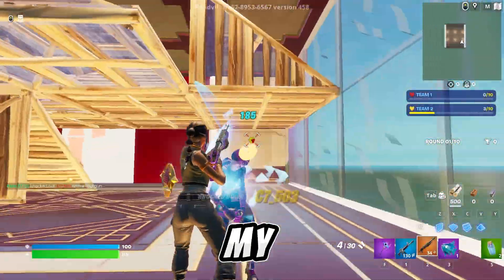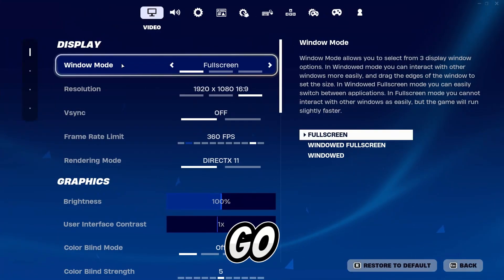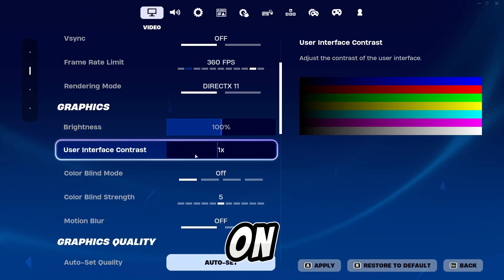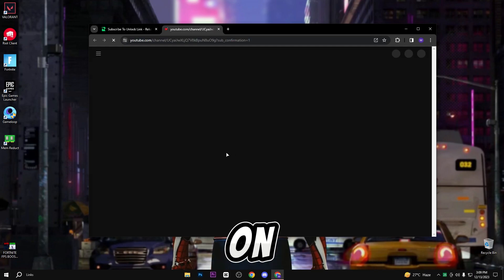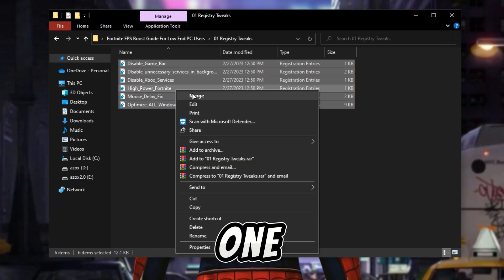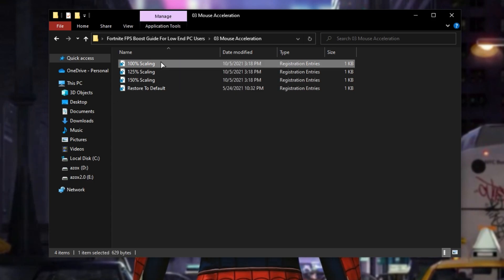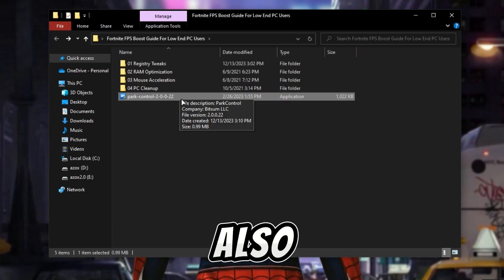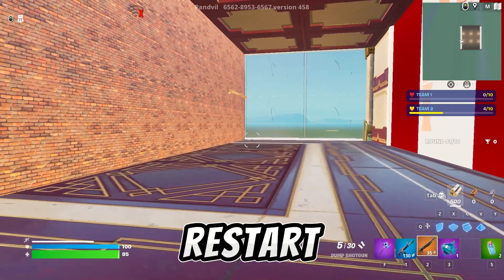New Chapter 5: How To Get ULTRA LOW Graphics In Fortnite! (FPS BOOST) 0 Input Delay✅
In this video, I'm going to show you New Chapter 5: How To Get ULTRA LOW Graphics In Fortnite! (FPS BOOST) 0 Input Delay✅  FPS drops are a common problem for Fortnite players, and this video is going to show you a fix that's guaranteed to work.

►Title : New Chapter 5: How To Get ULTRA LOW Graphics In Fortnite! (FPS BOOST) 0 Input Delay✅